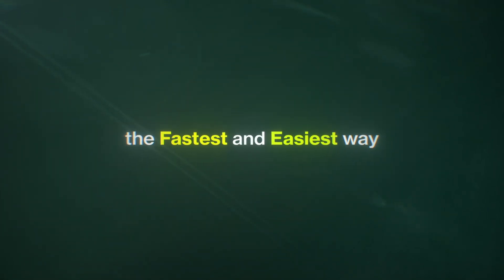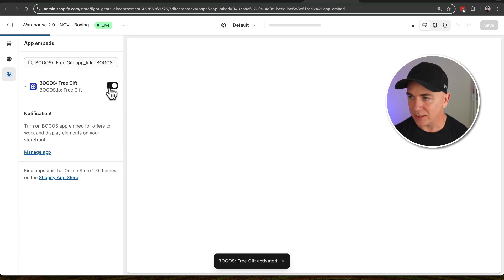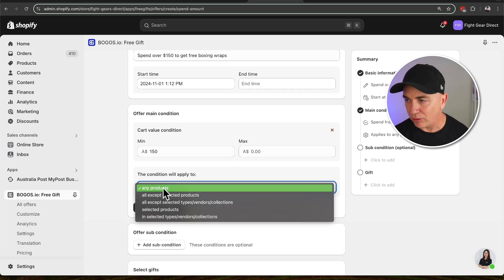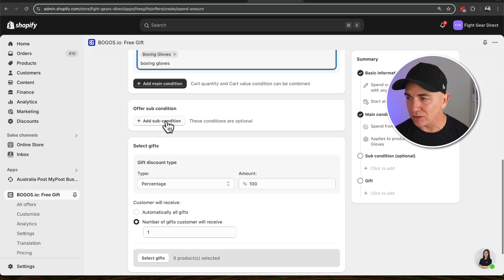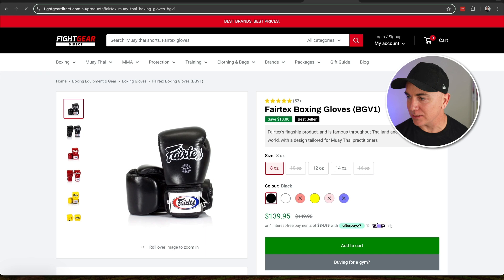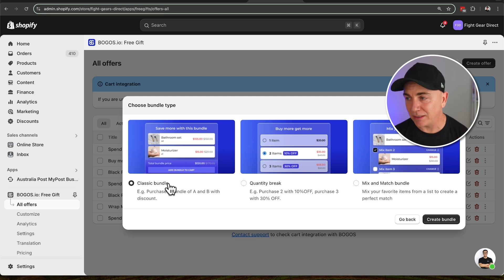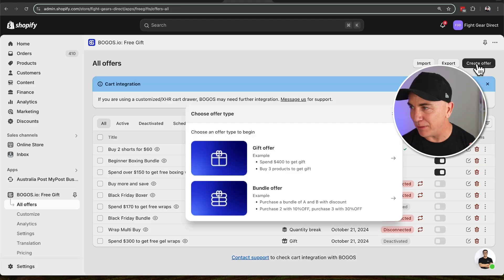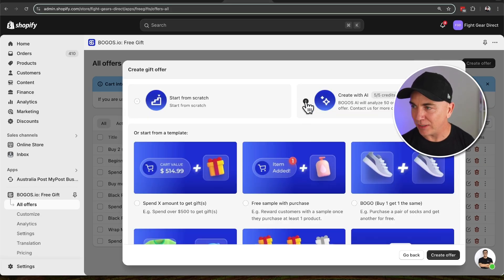How to Set Up Gifts, Bundles, and Discounts For Shopify All in One App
In this video we test out a Shopify app that helps you make more money on Shopify by increasing your average order value.

It allows you to implement my top 3 strategies to increase revenue for your ecommerce store.

- Gift with purchase
- Multi buy offers
- Bundles
... And more

Work with me to help you grow your ecommerce store